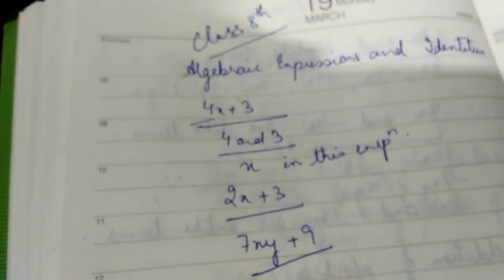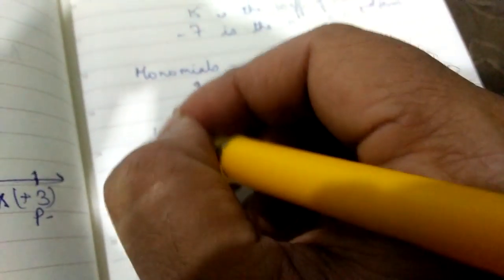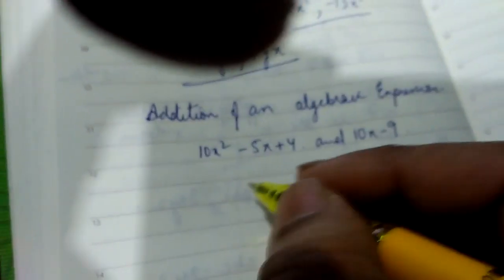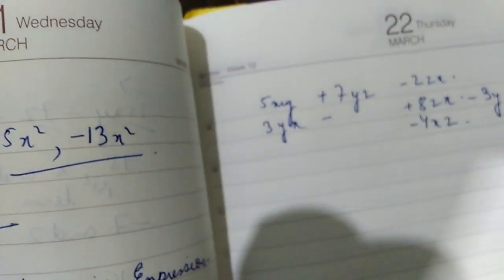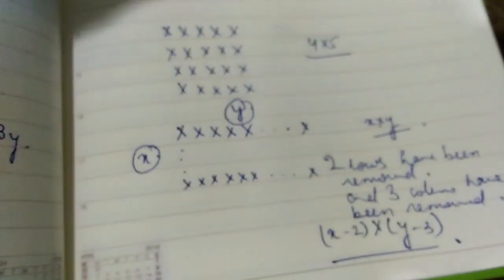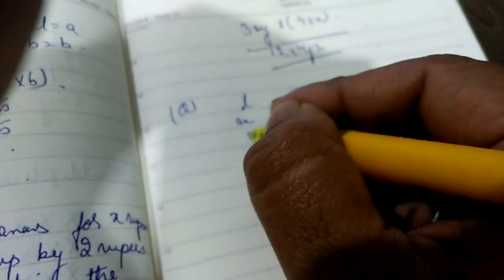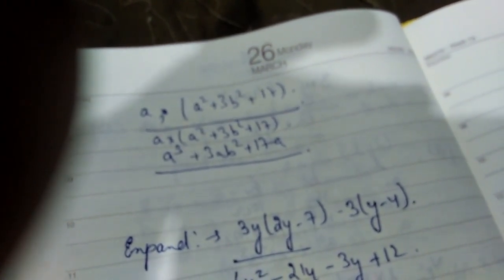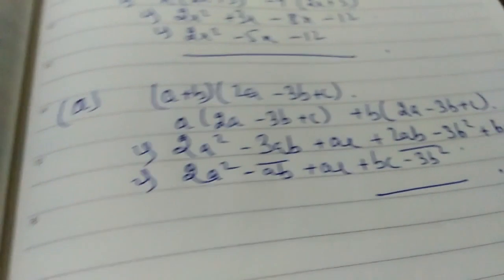Class 8 Algebraic expressions 1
The video explains about algebraic expressions. It is of Class 8 .